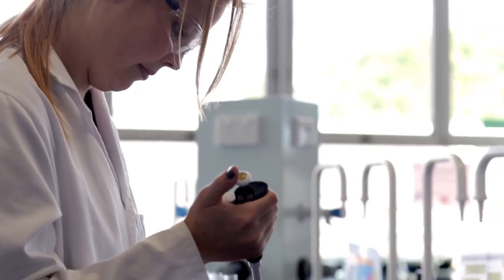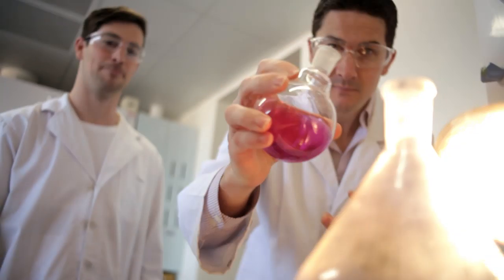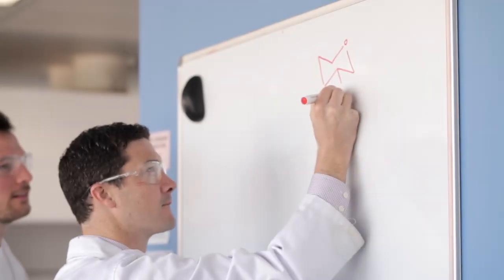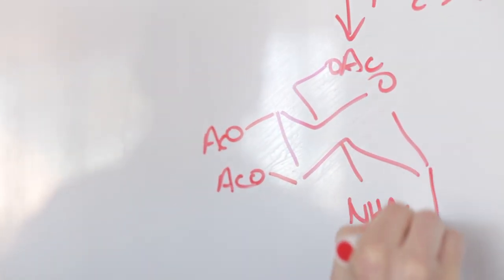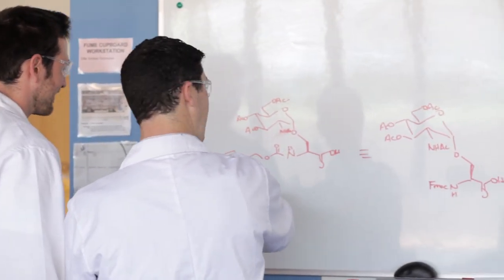Associate Professor Richard Payne, School of Chemistry, Faculty of Science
See how Associate Professor Richard Payne is pioneering the development of much-needed therapies for tuberculosis, malaria and cancer, by developing highly innovative synthetic chemistry methods and drug-screening technologies.